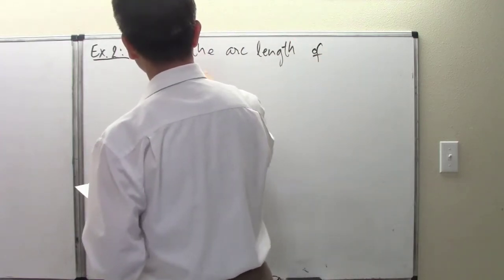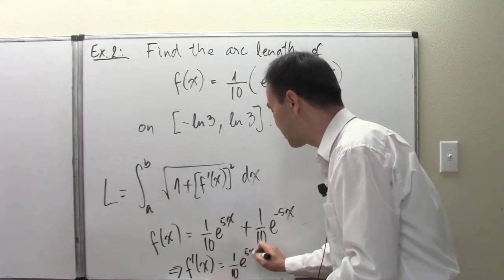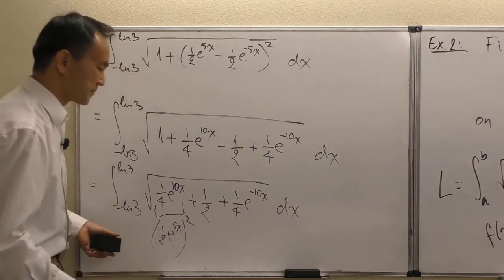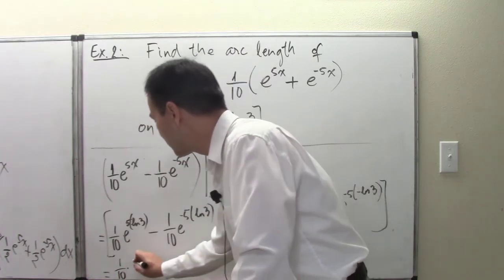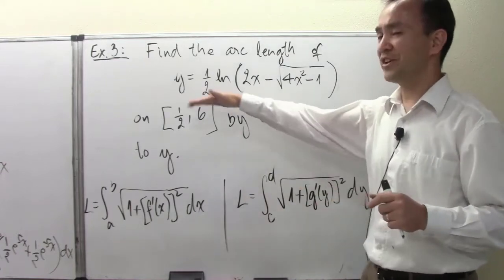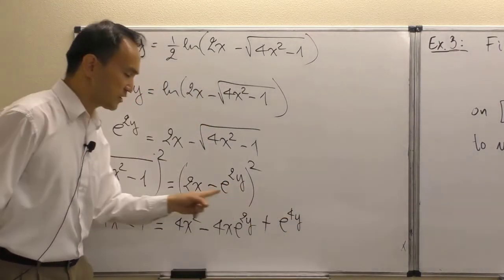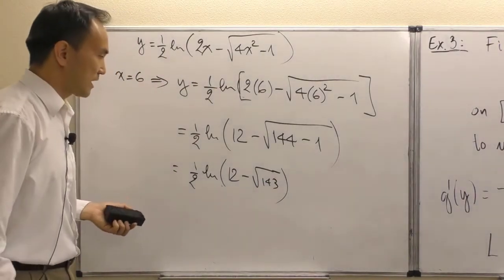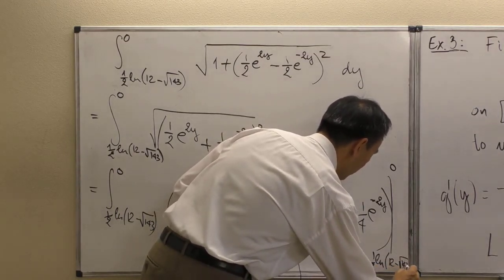002_A008: Arc Lengths - Part II